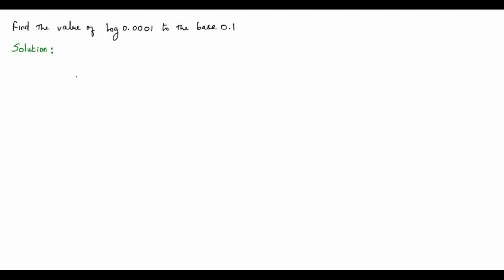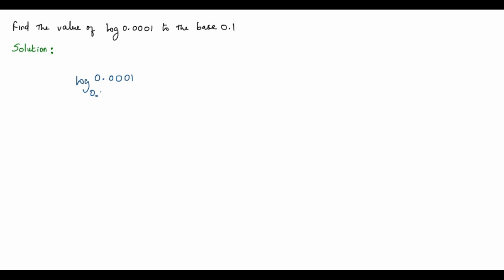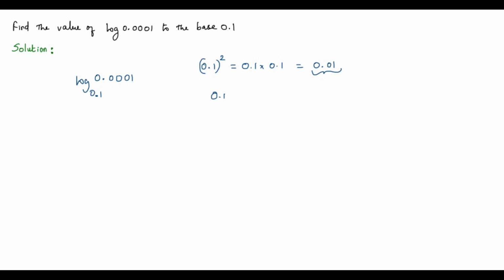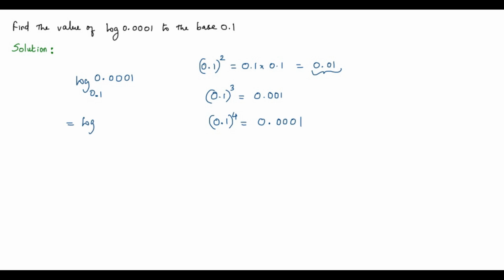Logarithm Problems 11